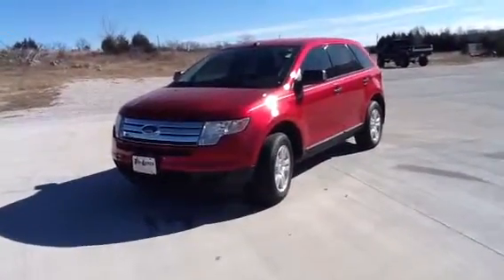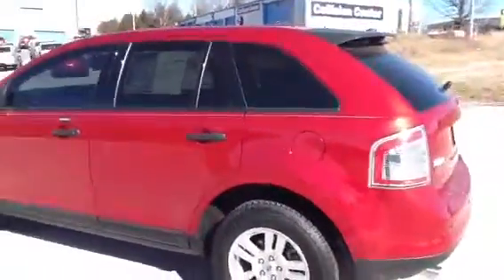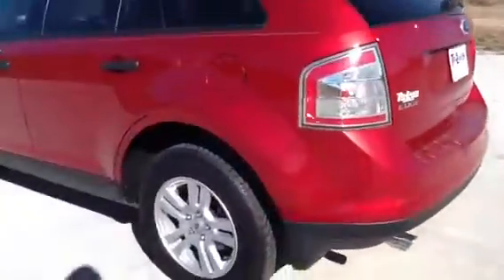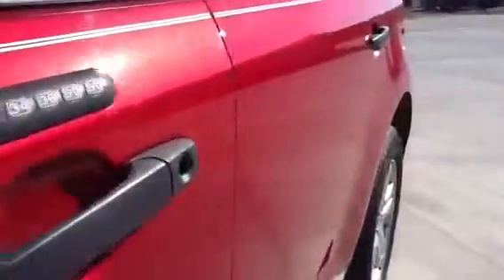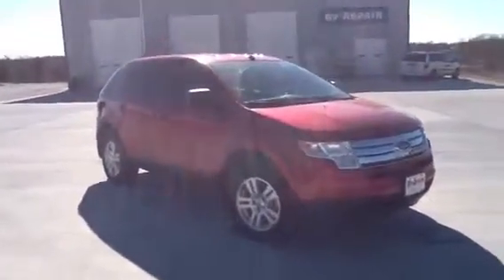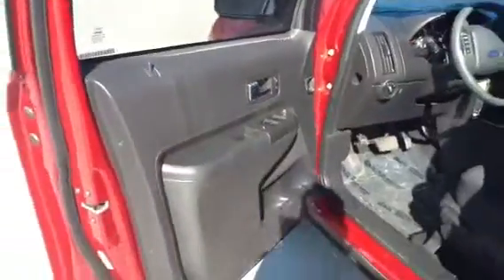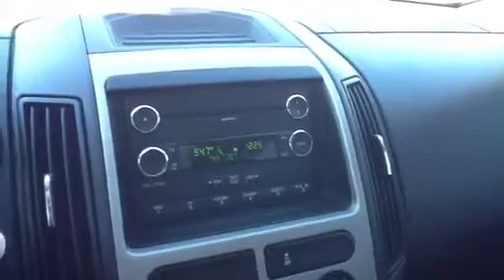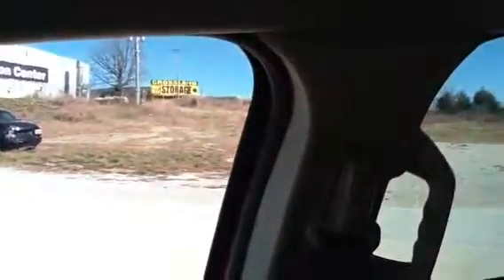Ford edge for Rachel